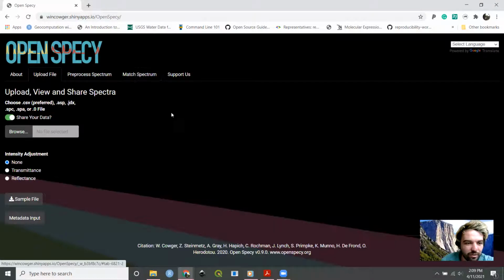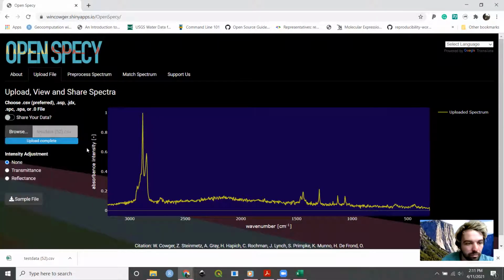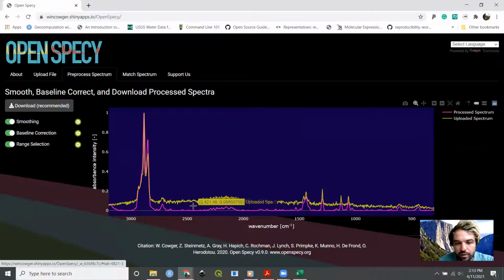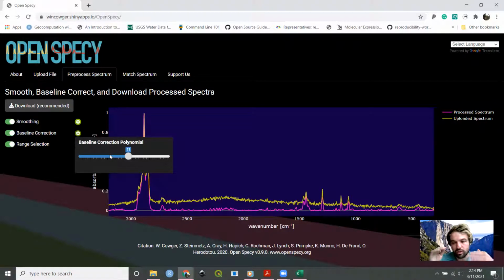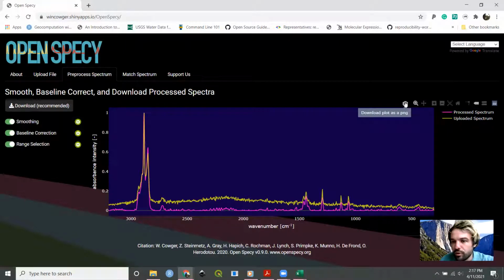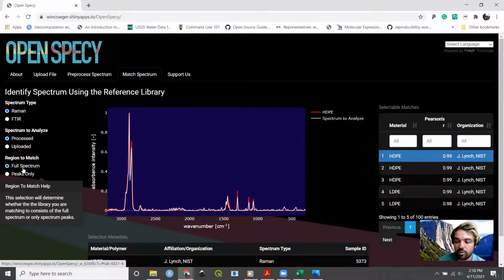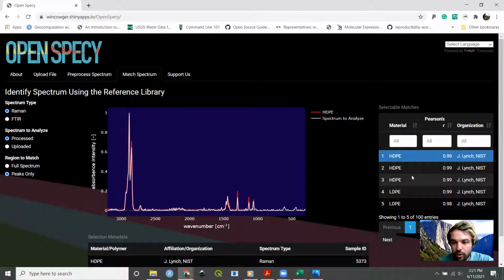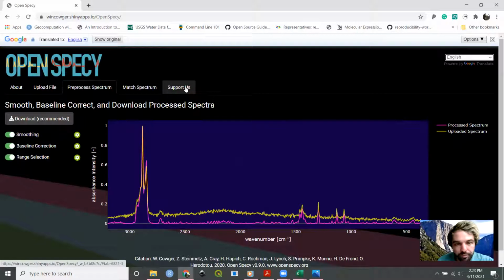Open Specy Detailed Tutorial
This is a detailed tutorial for Open Specy 0.9.0 hosted